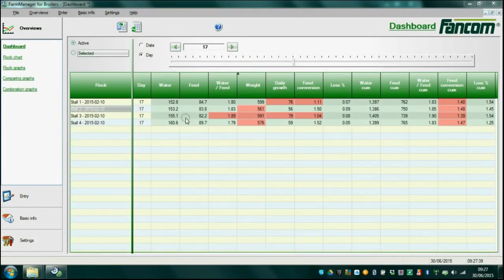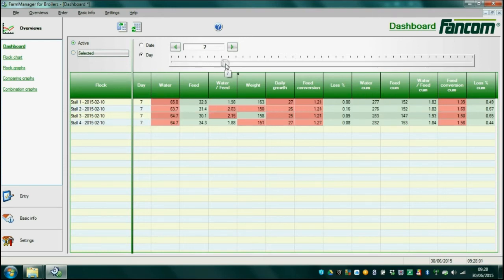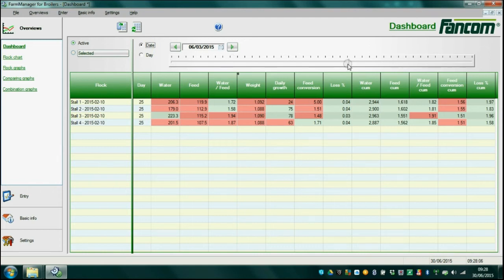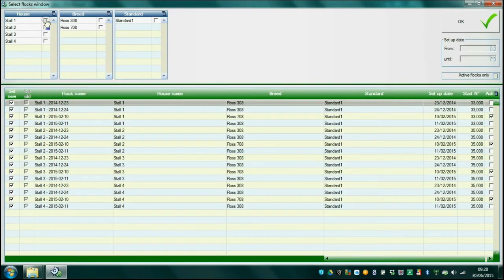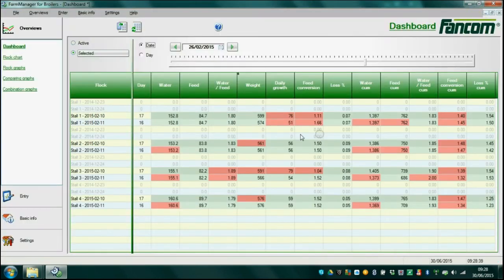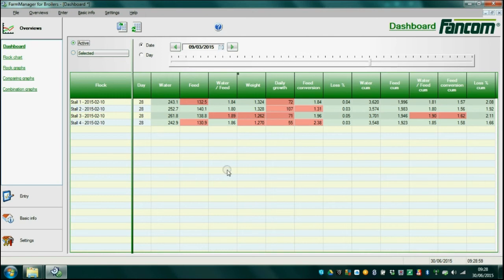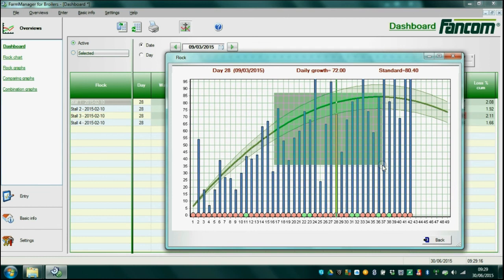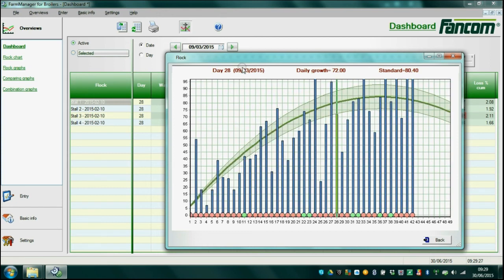FarmManager - Overviews Dashboard - E12